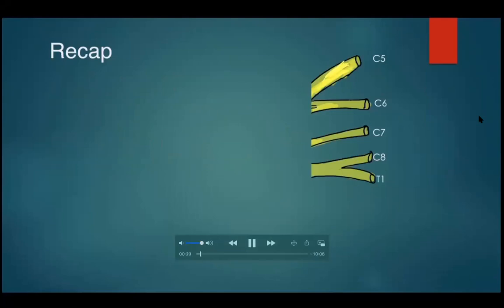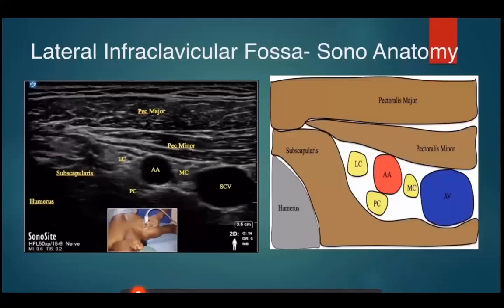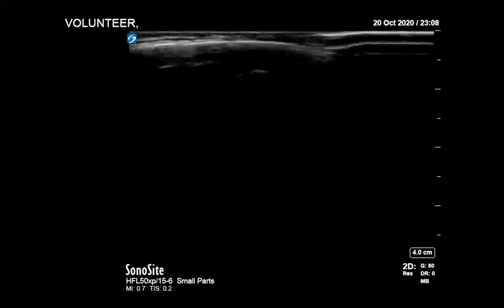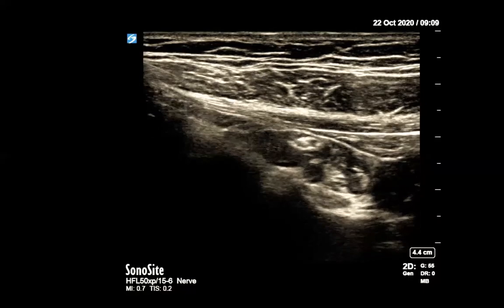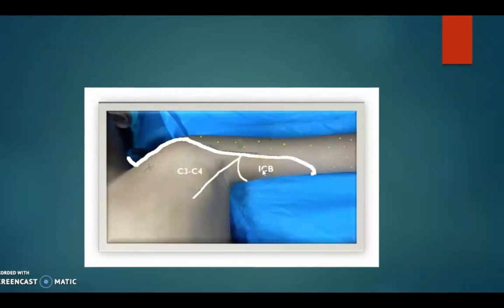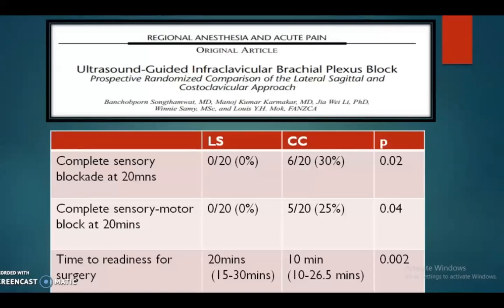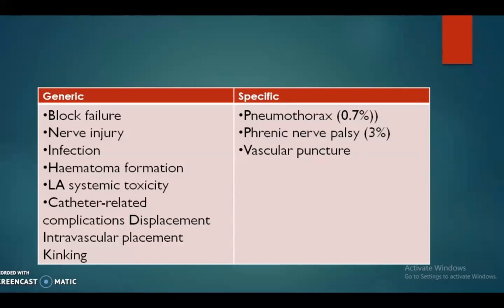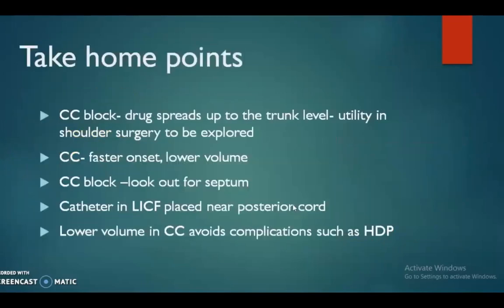AORA FELLOWSHIP CLASSES: Infraclavicular Block